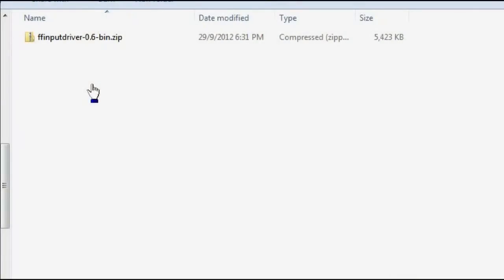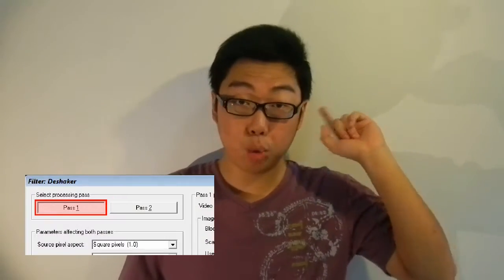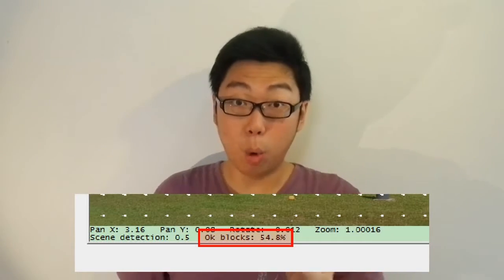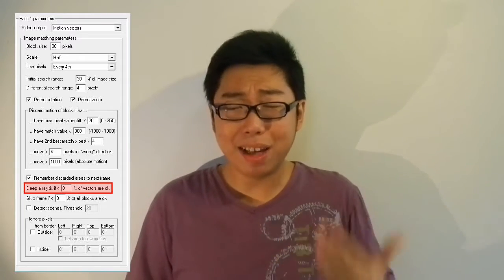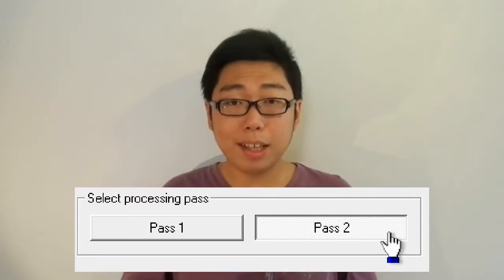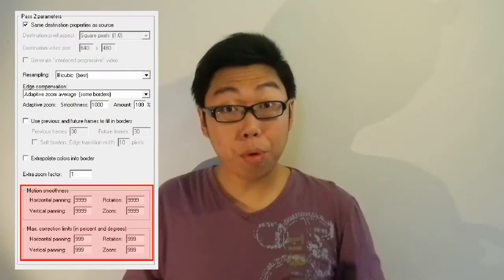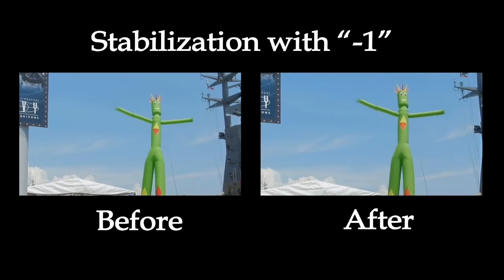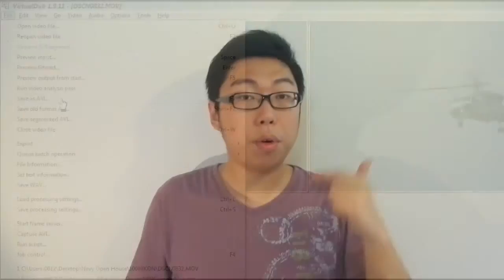How to use Deshaker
We take a start-to-finish look at how to use Deshaker, a video-stabilization utility that can really work wonders!

Having problems with compressing your video? I use a codec called x264vfw. If you want to work with my own tried-and-tested settings, use the following links!

= 0612 TV =
0612 TV, a sub-project of NERDfirst.net, is an educational YouTube channel. Started in 2008, we have now covered a wide range of topics, from areas such as Programming, Algorithms and Computing Theories, Computer Graphics, Photography, and Specialized Guides for using software such as FFMPEG, Deshaker, GIMP and more!